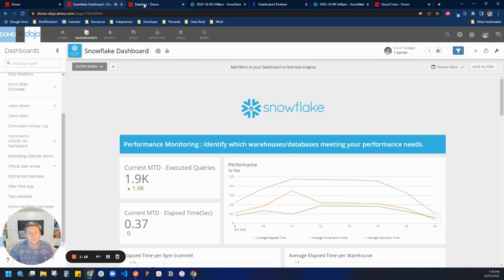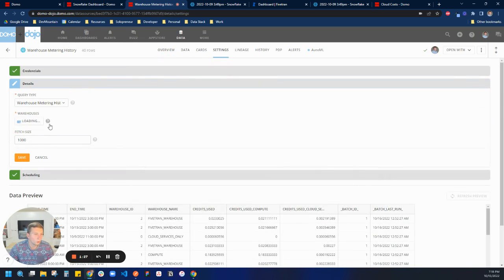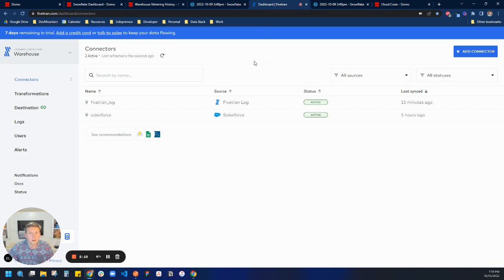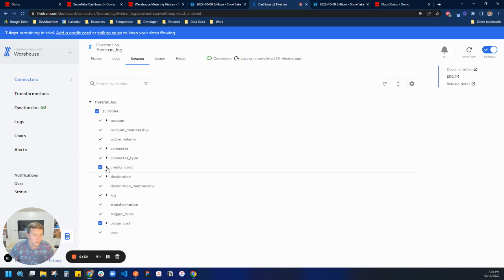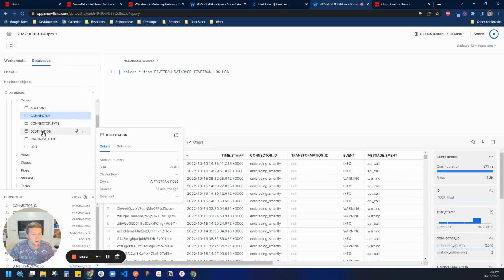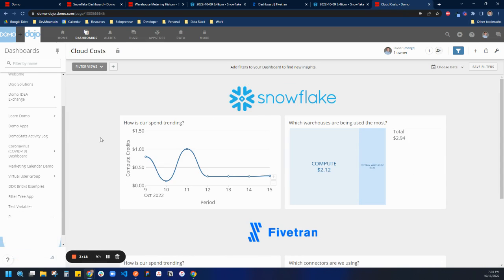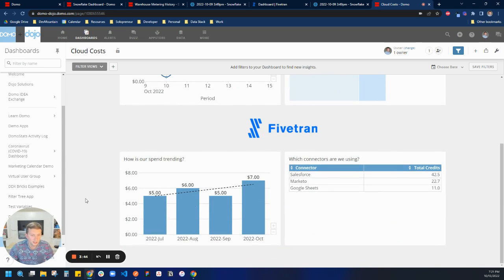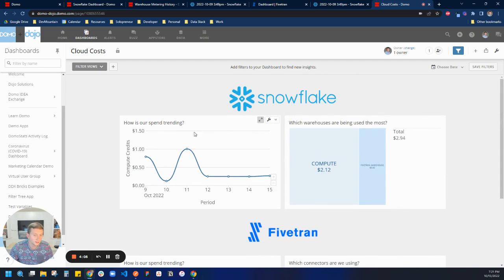Domo - Monitor your Cloud Costs